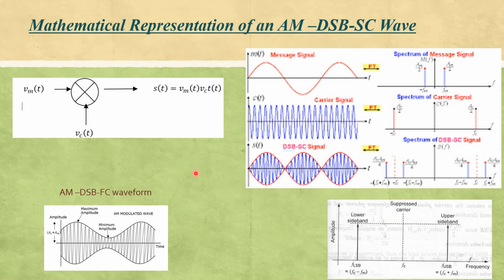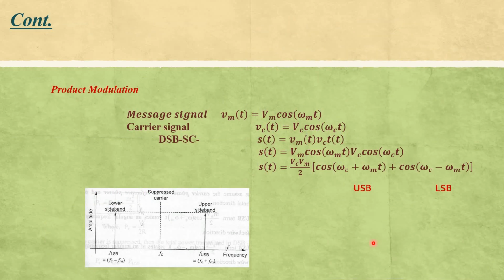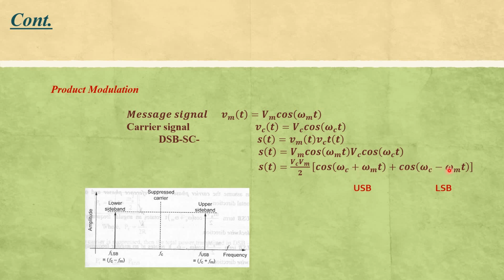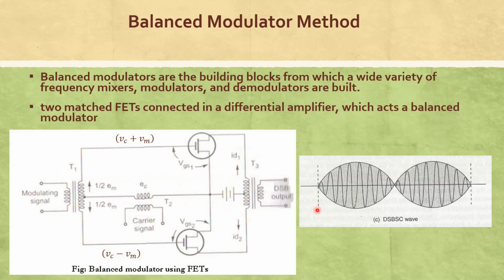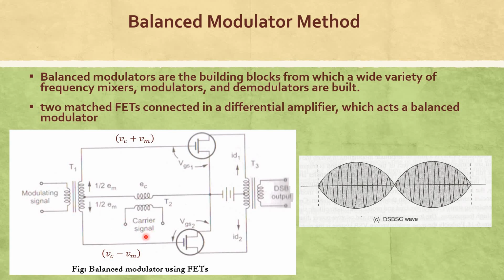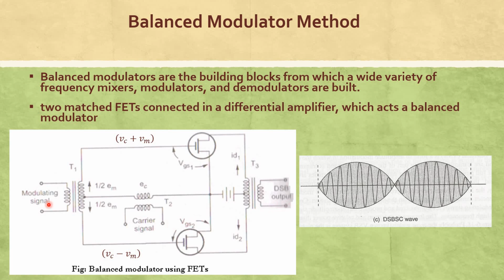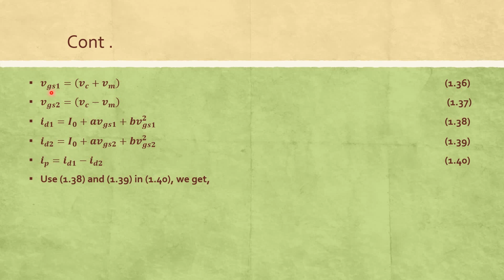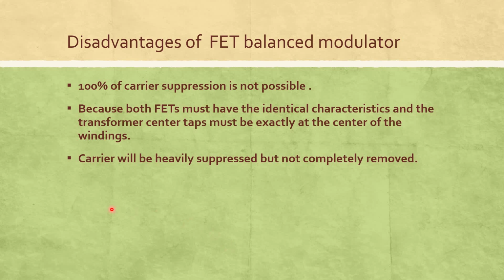Communication Systems Balance FET modulator